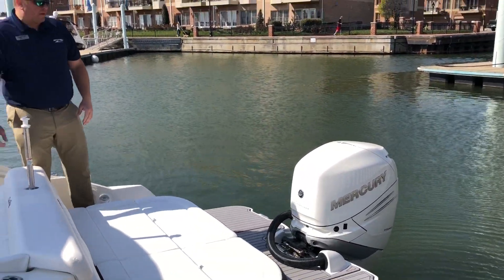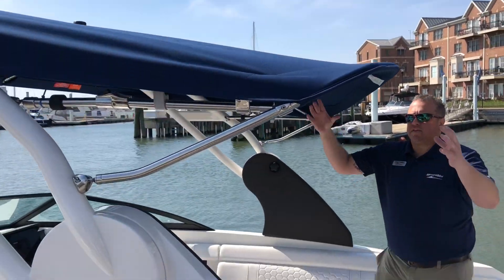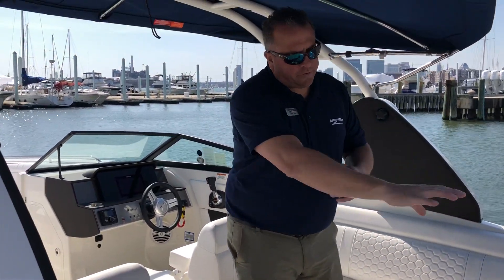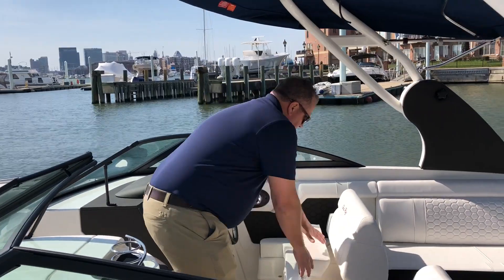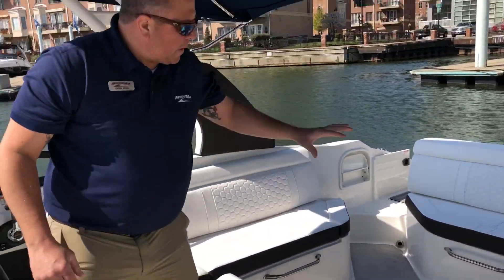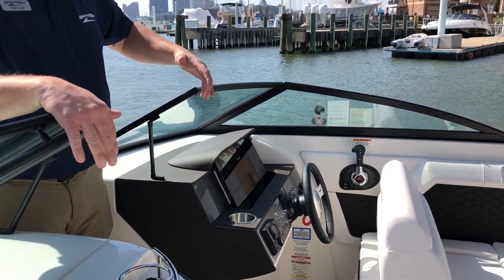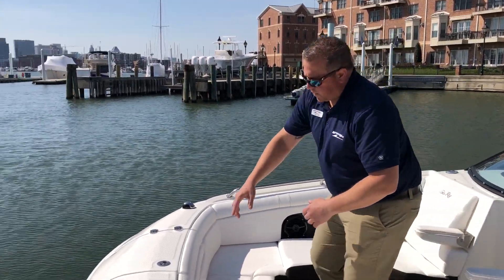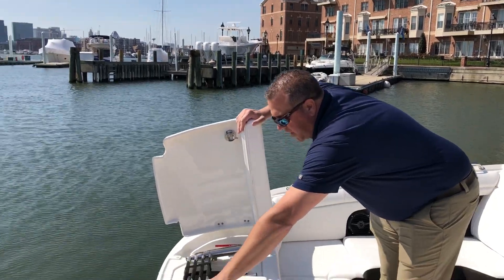2018 Sea Ray SDX 270 Outboard Boat For Sale at MarineMax Baltimore